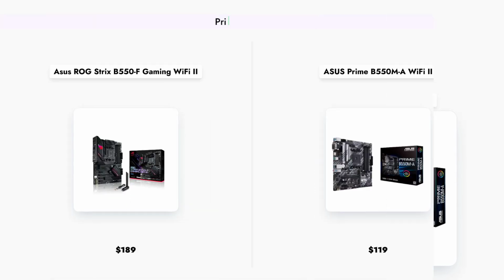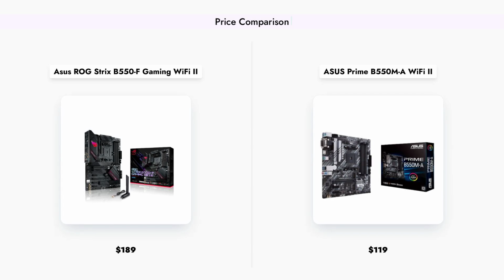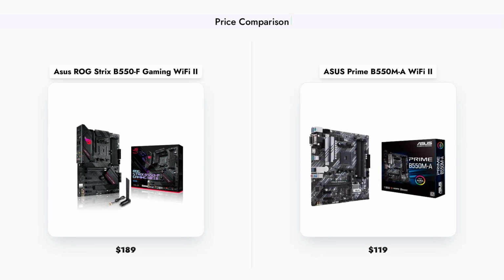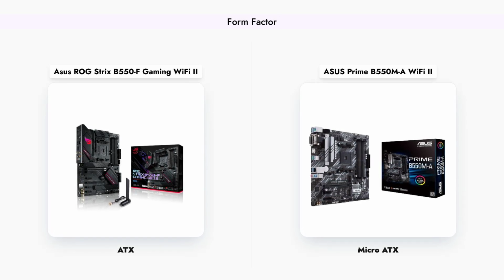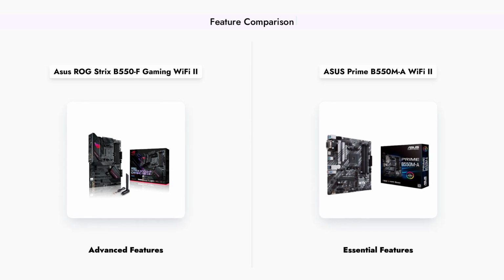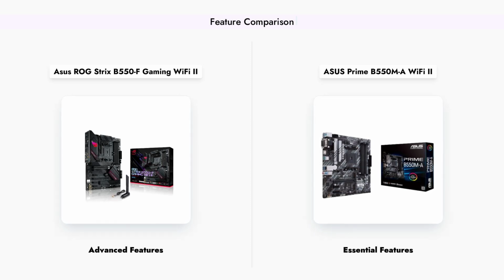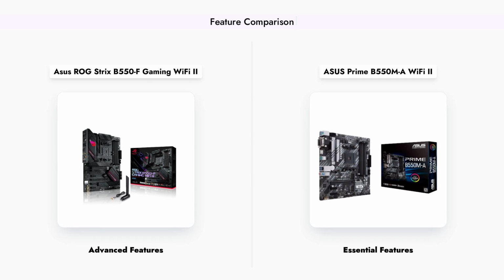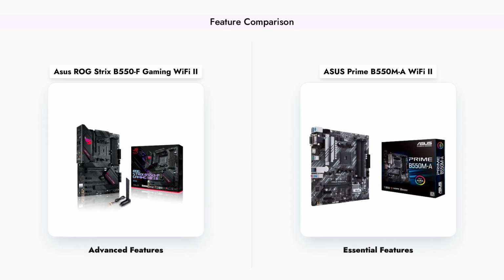Asus ROG Strix B550-F vs ASUS Prime B550M-A 🔥 Motherboard Comparison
Get the best price from these links! In this video, we compare the features, performance, and specifications of the Asus ROG Strix B550-F Gaming WiFi II and the ASUS Prime B550M-A WiFi II motherboards. Watch to find out which one is the better choice for your gaming setup!

00:00 Introduction
00:28 Price
00:59 Form Factor
01:33 Features
02:15 Conclusion